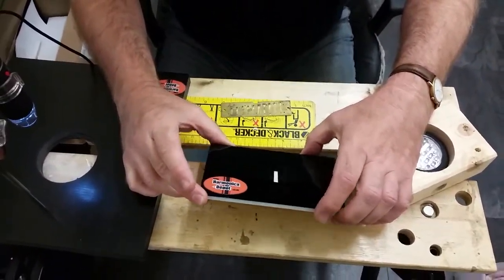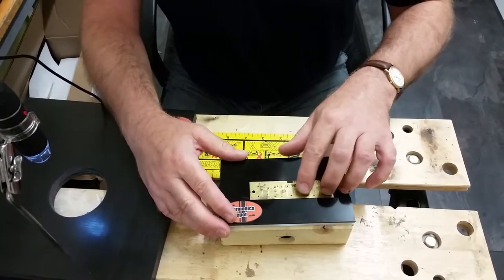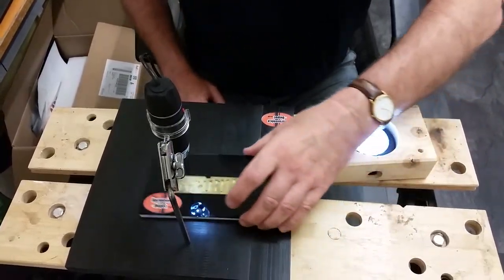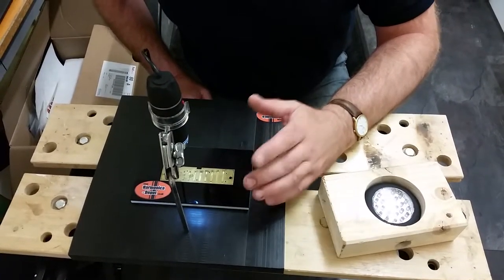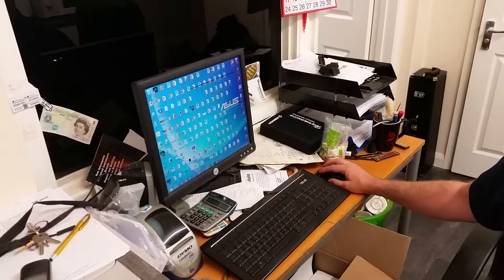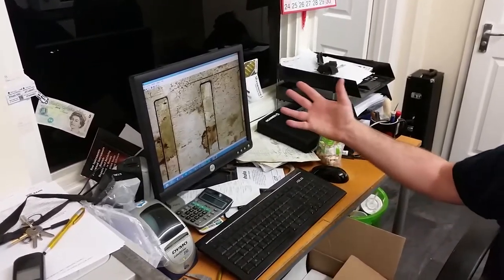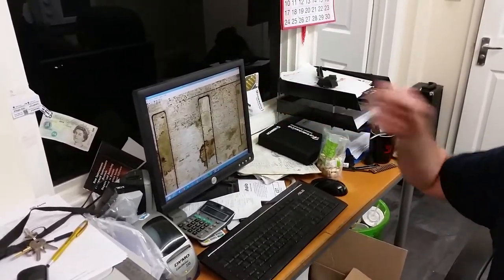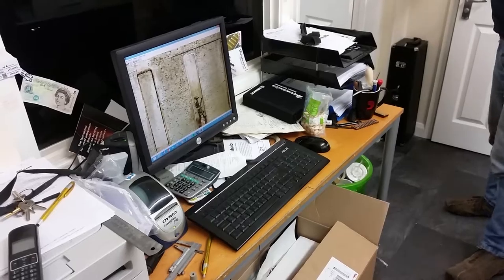Here is how to use our Reed Plate Magnifier.